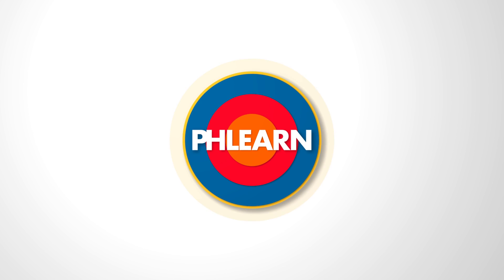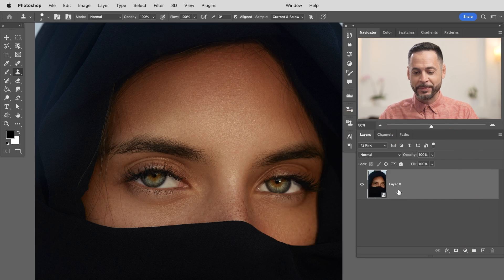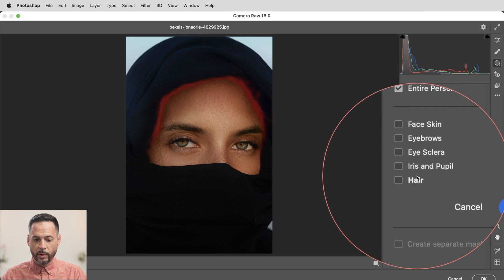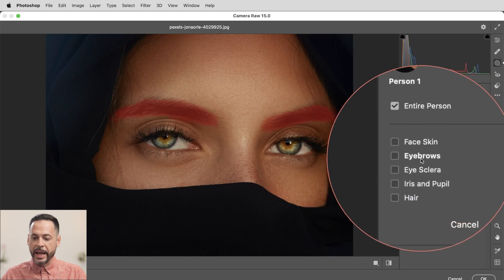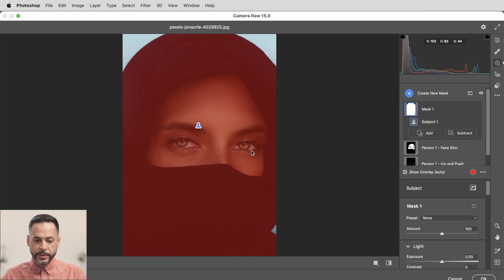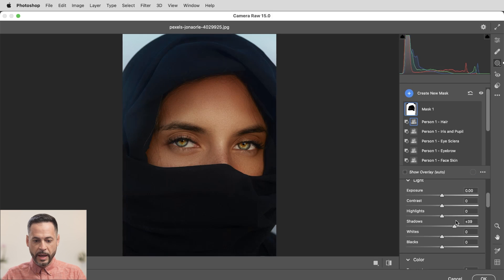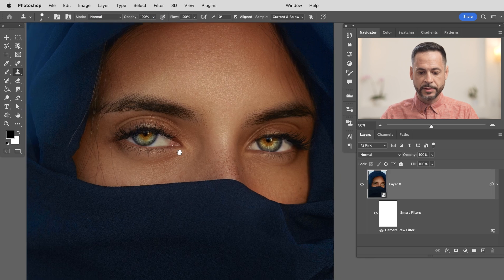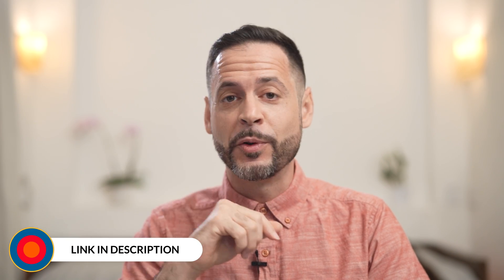Artificial Intelligence Masking - New in Photoshop! 2022 Update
Download the Sample Image:
Just updated for the end of 2022, we now have the ability to access artificial intelligence masks within Photoshop. These masks are located within the Adobe camera raw filter in Photoshop and are easily accessed through the filter menu.

For maximum flexibility in your workflow, it is recommended to first create a smart object out of your layer in which you would like to apply these new masks. To do this simply right click on the layer and select convert to Smart Object. Next, go to your filter dialogue and select Camera Raw Filter. Within the camera raw filter you are now able to access the new artificial intelligence masking, simply click on the masks feature and select whether you would like to cut out your subject the background or select individual people within the image.

When selecting new people in your images, Photoshop artificial intelligence also allows you to select certain areas of a person's body-for instance just their hair or their skin or even the pupils of their eyes.

These new tools allow extensive control over masking and help to create dramatic changes in your images without focusing on the overly technical aspects of creating the masks.

In this example, we will show you how to select out the person's pupils and add more contrast as well as saturation to make them appear more dramatic. You will also learn how to select this person's clothing by first selecting the person as a whole and then subtracting out different features to leave their clothing as the only thing being selected. then once the clothing is selected we bring up the shadow levels and add a little bit of saturation to bring detail that wasn't previously visible in the photo.

Follow along with the included sample image and PSD file available for download on this tutorial page.